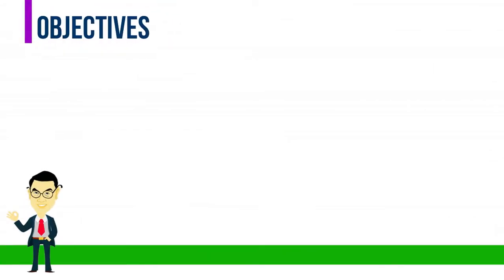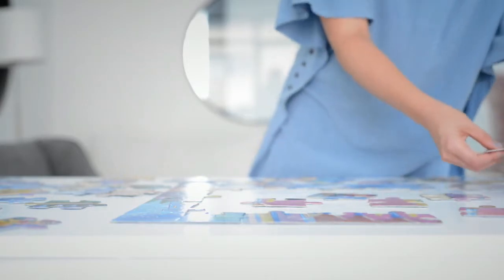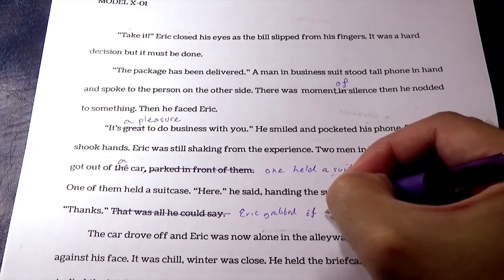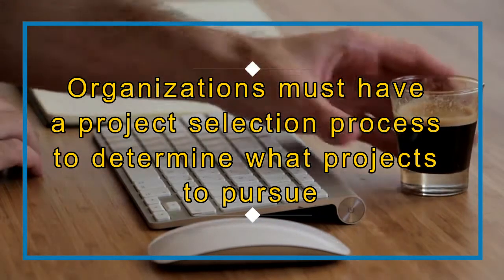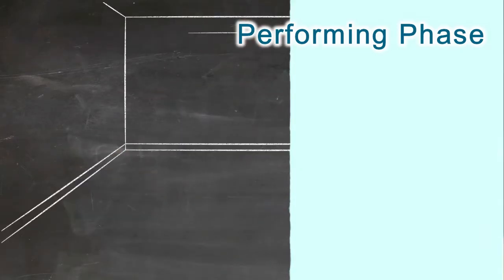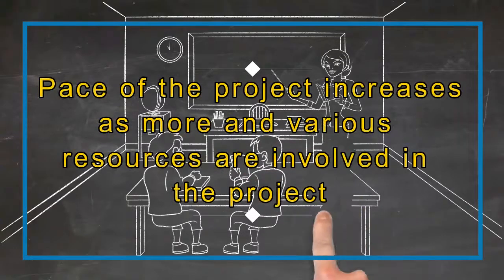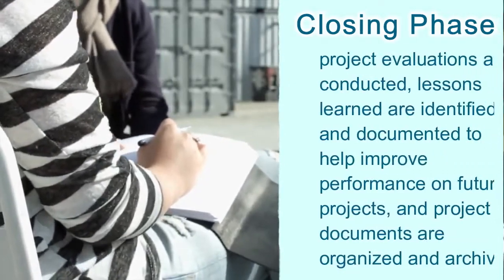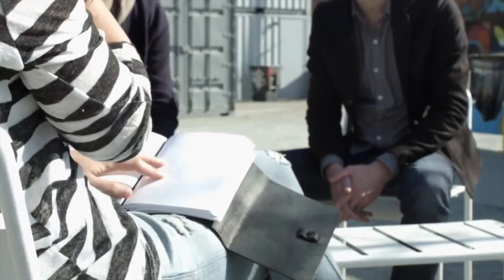The Project Life Cycle l Project Management l New Normal l Blended Learning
This video features the discussion on The Project Life Cycle